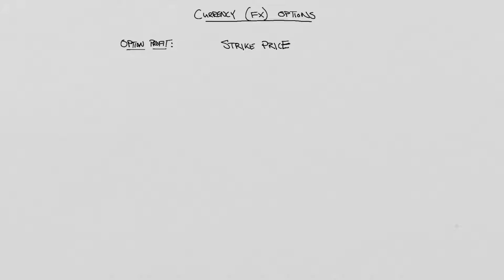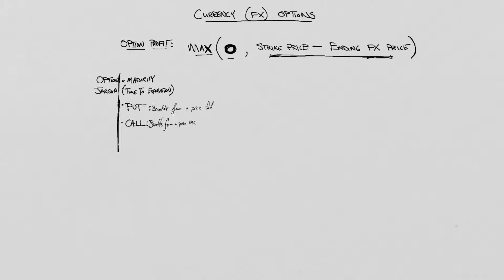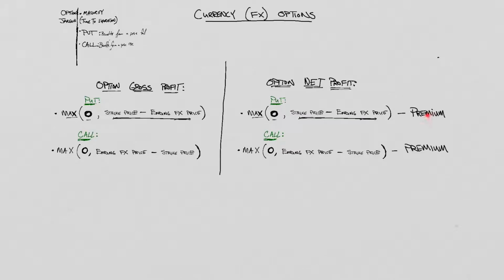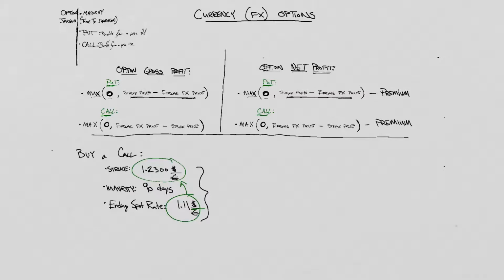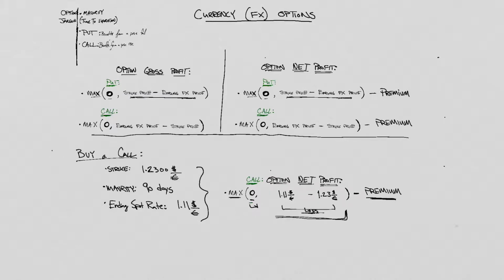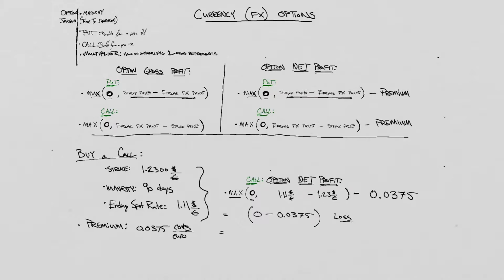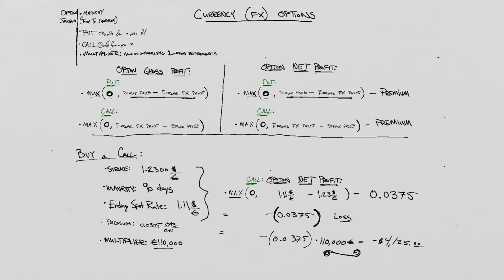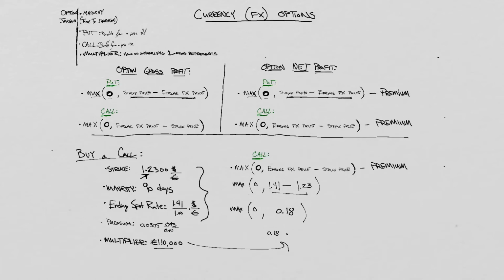Ch 7 - Calculating Option Profit or Loss